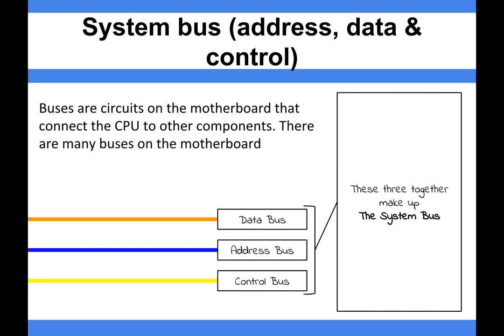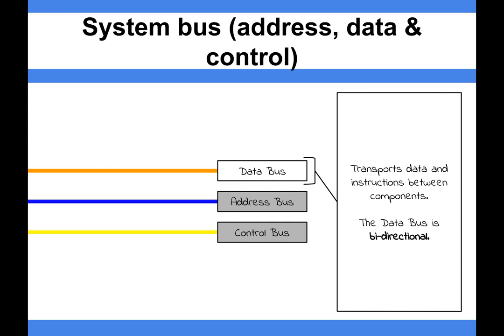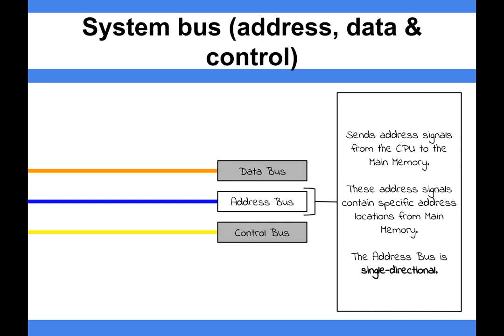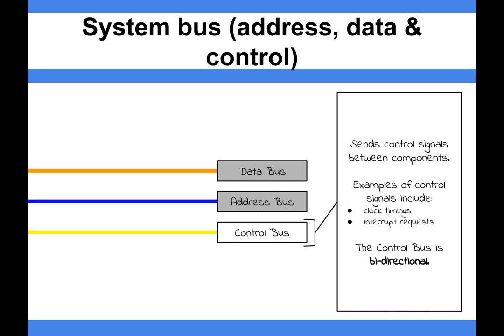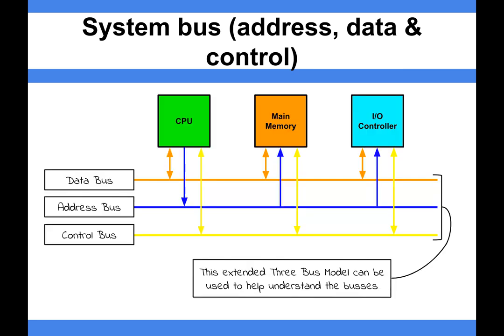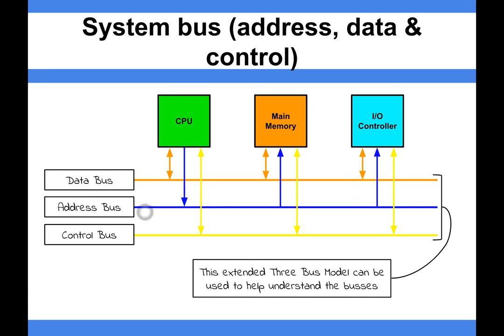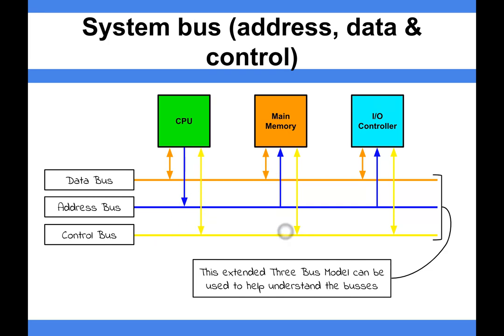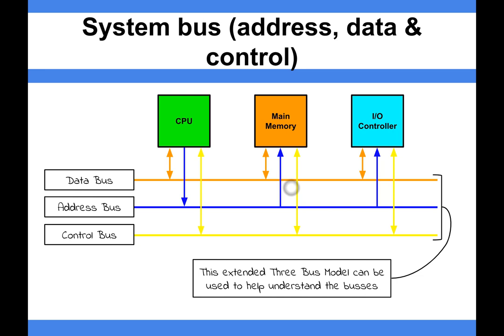Computer Architecture System Bus address, data & control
Eng.  Joseph